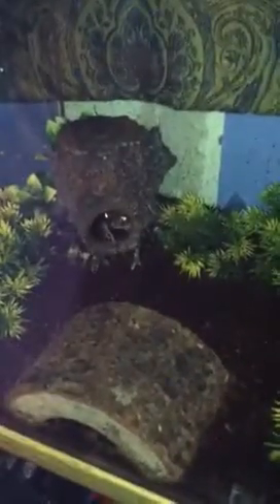European green toad (mr toad)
This is my European green toad mr toad I've had him for about 3-4 years his setup isn't permanent just temporary for now